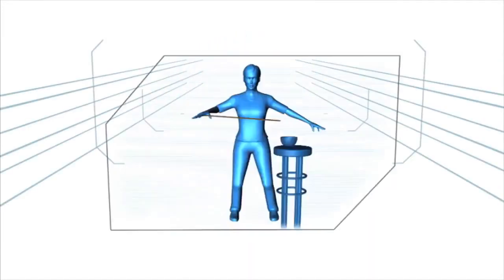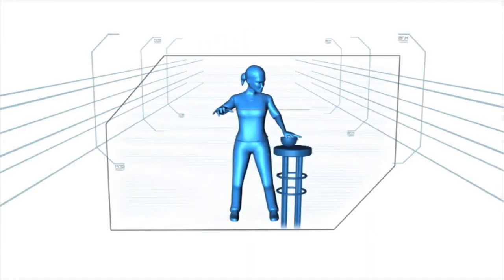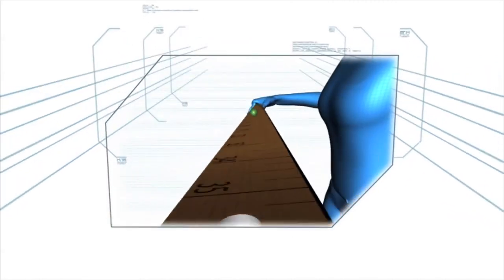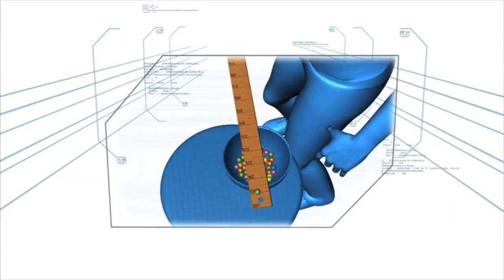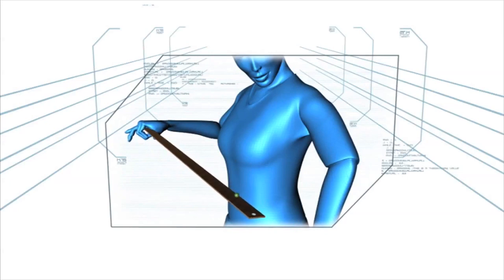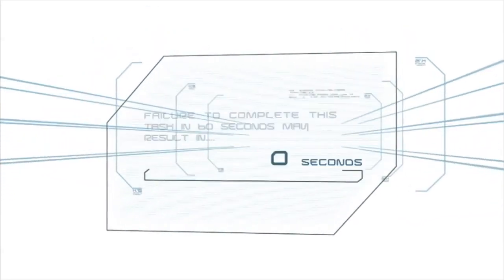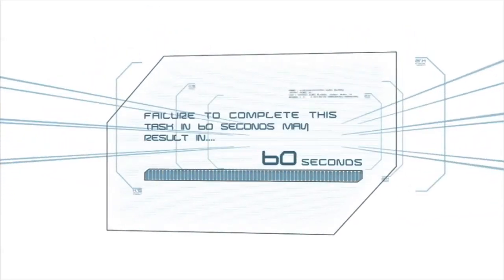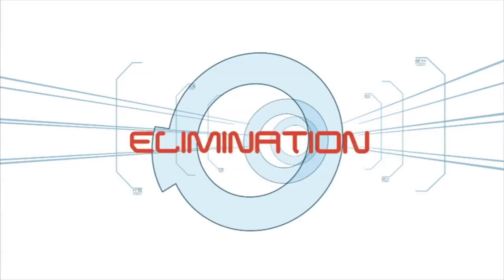Ruler Of The World - Minute To Win It US Blueprint